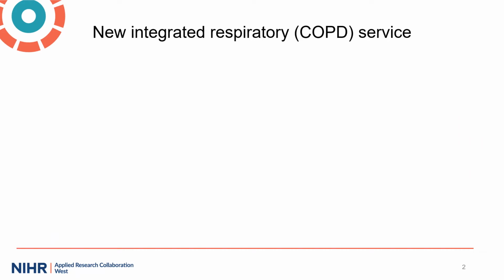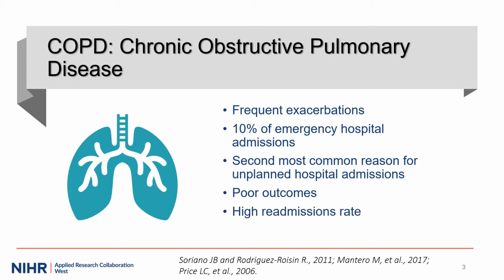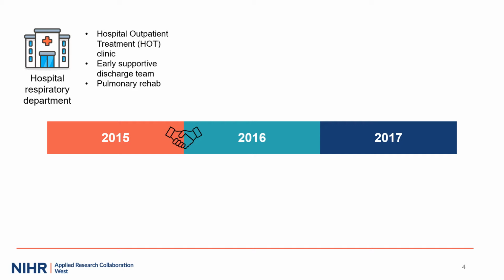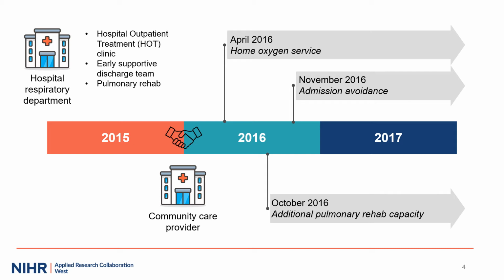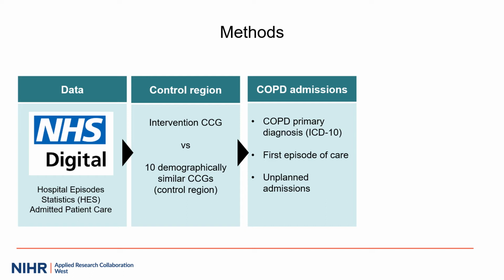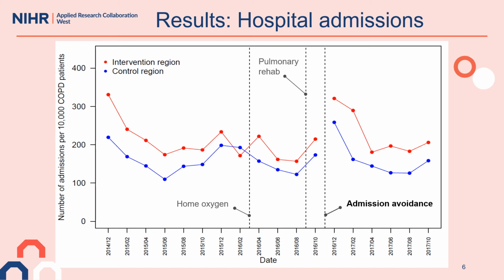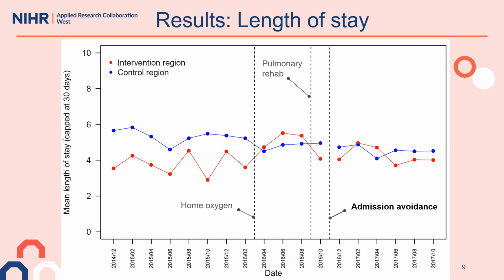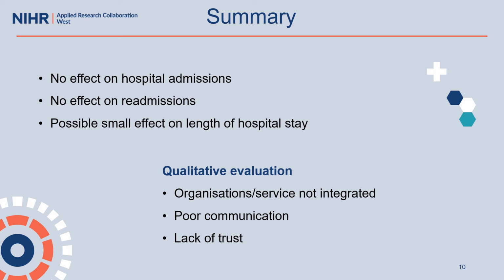Improving quality and safety: Martha Elwenspoek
Impact of a new integrated respiratory services on COPD hospital admissions. An interrupted time series analysis